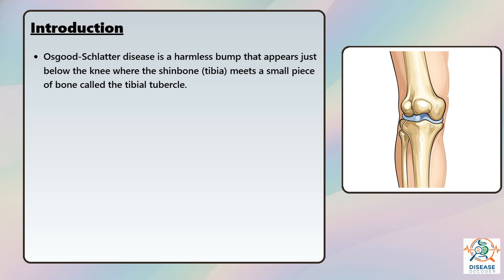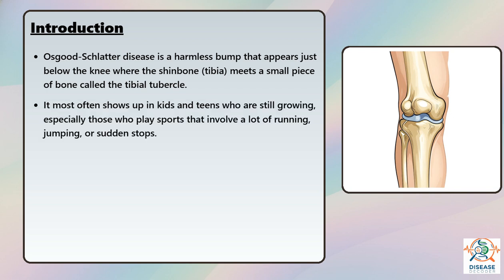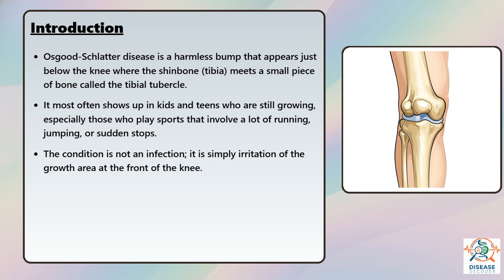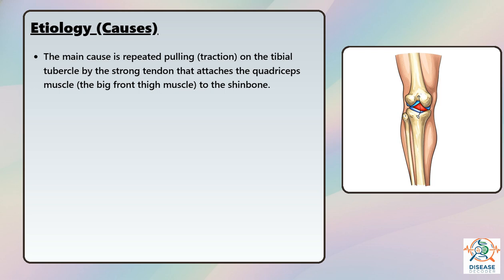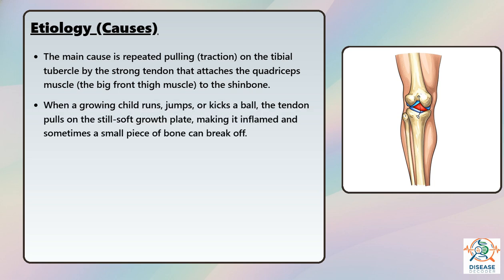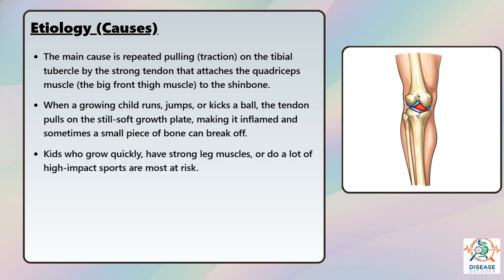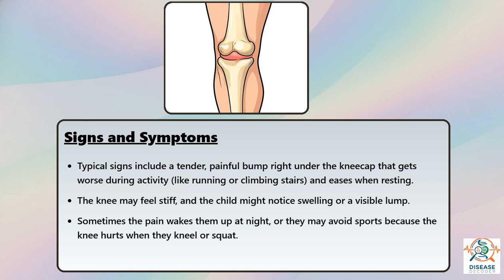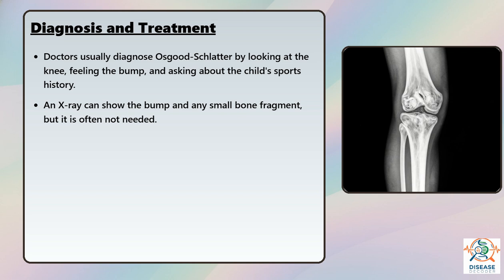Osgood-Schlatter Disease Explained Causes, Symptoms and Treatment, All Insights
Master Osgood-Schlatter Disease Explained Causes, Symptoms and Treatment, All Insights in Minutes! | Complete Educational Breakdown

        In this video, we provide a detailed explanation of Osgood-Schlatter Disease Explained Causes, Symptoms and Treatment, All Insights.

        What you will learn:
        ✅ Step-by-step breakdown of Osgood-Schlatter Disease Explained Causes, Symptoms and Treatment, All Insights

detailed_explanation_on_osgood-schlatter_disease_explained_causes,_symptoms_and_treatment,_all_insights
deep_explanation_of_osgood-schlatter_disease_explained_causes,_symptoms_and_treatment,_all_insights